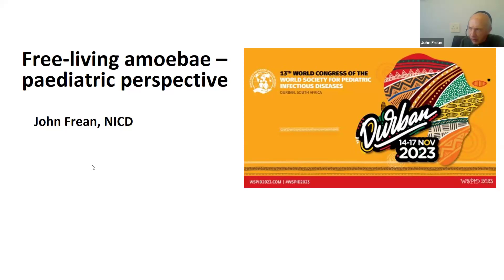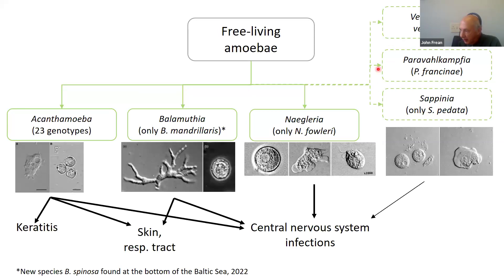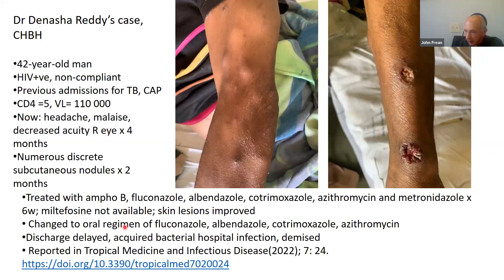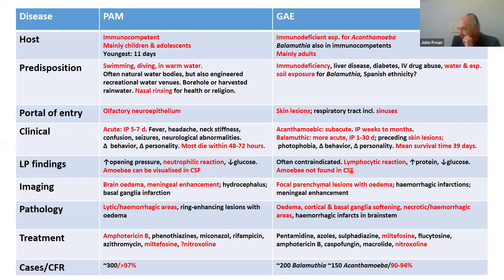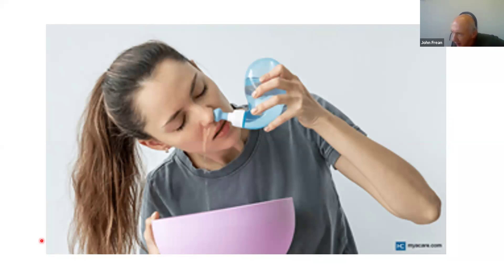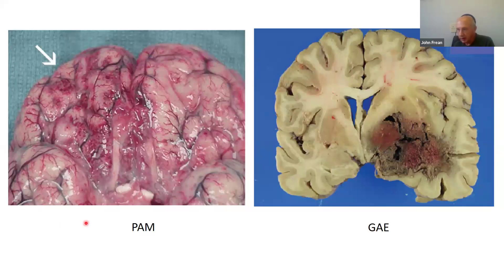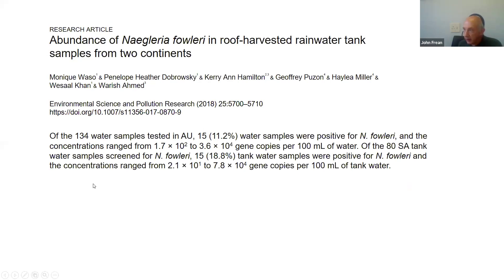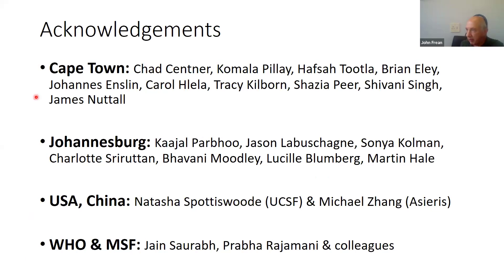Free Living Amoebae - John Frean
The free-living amoebae are distinct from parasitic amoebae, as they do not rely on a host organism for survival and can exist independently in water and soil. They are rare but fascinating causes of human disease, causing everything from contact lens infections to fatal "brain-eating" encephalitis. Prof John Frean summarises the topic masterfully.